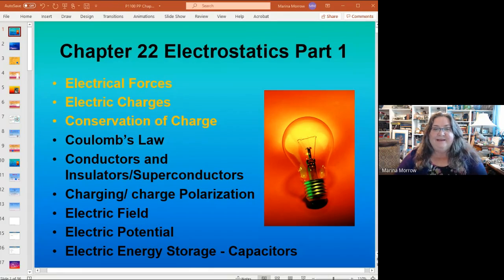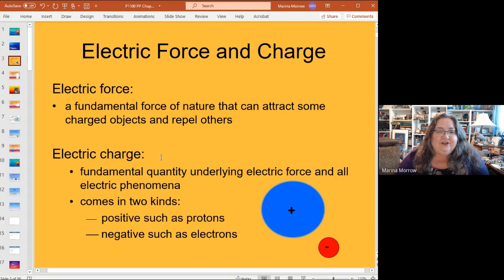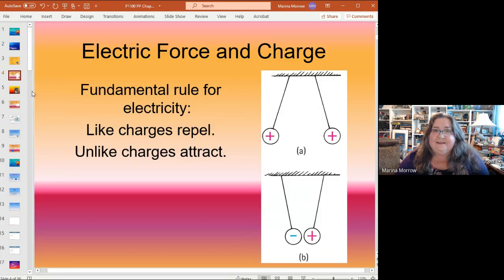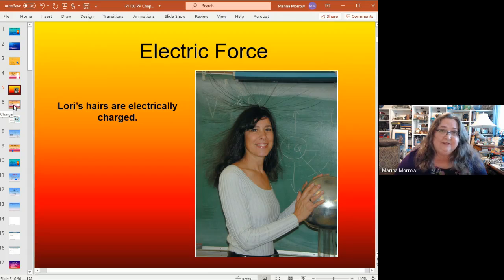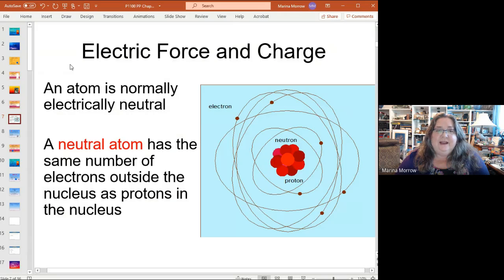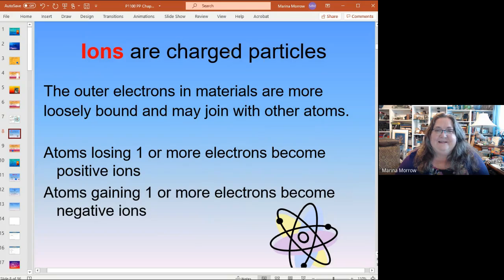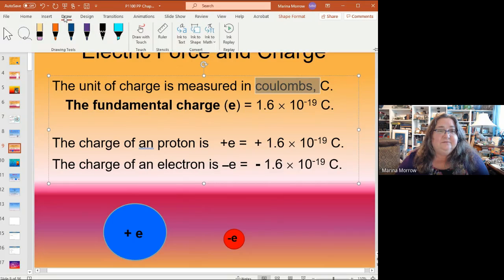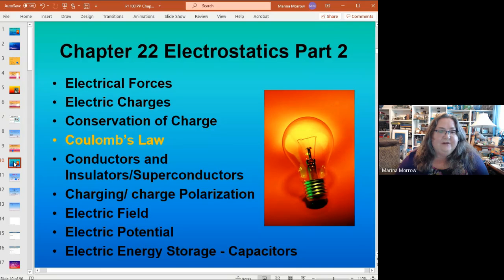APS 111 Chapter 8 Part 1 Electrostatics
Introduction to electrostatics and the fundamental charge.

P1100 Chapter 22 Part 1 Electrostatics